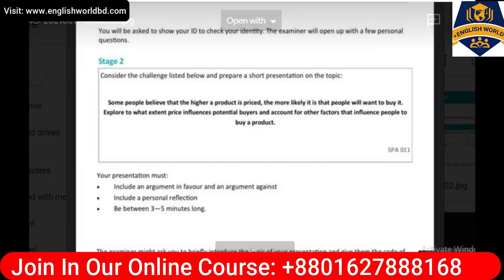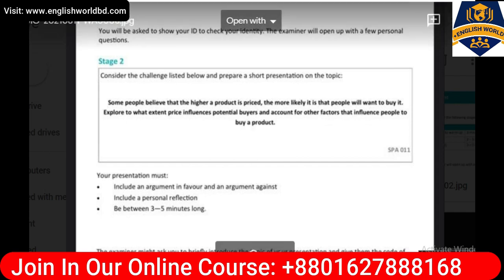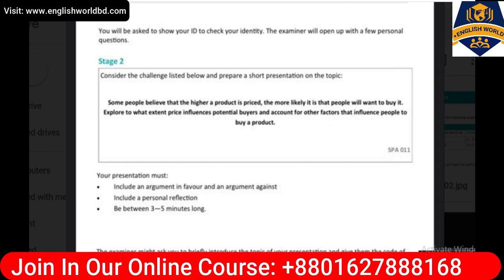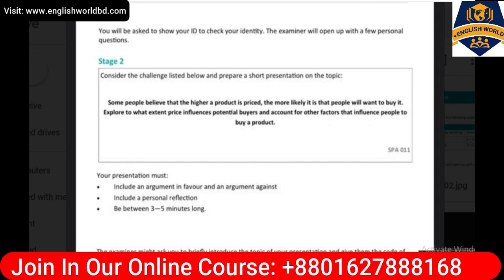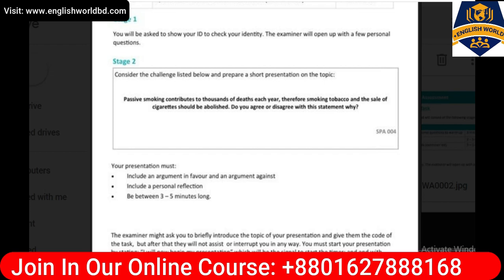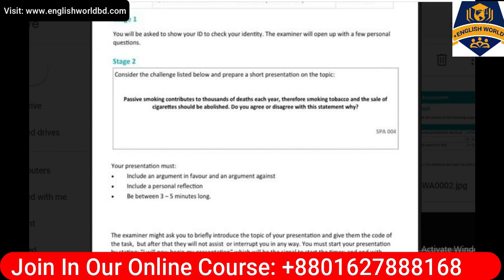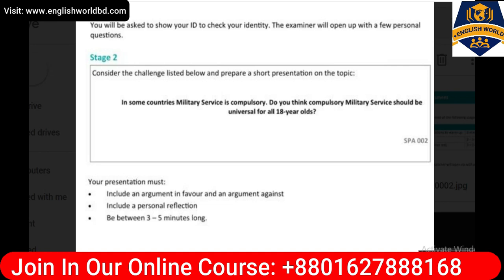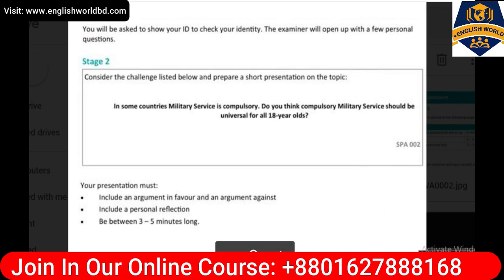Top 5 Questions For OIETC Speaking Part-2 | OIETC Speaking Presentation Tips & Tricks.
OIETCSpeakingPart-2
Hi there, I'm going to talk about Most Common Questions for OIETC Speaking Presentation & will be talking some amazing tips & tricks for getting a higher score in OIETC Speaking Test.
However, a great news for you guys is that you will get the topic common in your oietc speaking test if you work on them properly.

☀️Join In our OIETC/ELLT Course:
☀️ OIETC Full Online Course: (Only 4,000/-)
☀️ Buy OIETC Writing Recorded Course: ( Only 1,000/-)
☀️ Buy OIETC Reading Recorded Course: ( Only 1,000/-)

🎓OIETC/ELLT Special Online Course.
Duration : 2 Weeks.
Course fees : 4,000/-
Overall 12 Classes.
Overall 6 Sessions.
Session Duration : 1 hour.
Reading & Listening: 6 Classes.
Speaking & Writing: 6 Classes.
Free PDF course materials.
5 Online Partial Test.
Overview & Assessment.
Unlimited online practice materials.
Only 6 to 8 students Per Batch.

🎓 OIETC/ELLT 1 To 1 Online Private Course.
Duration :  2 Weeks.
Course fees : 12,000/-
Overall 12 Classes.
Overall 6 Sessions.
5 Online Partial Test.
 Overview & Assessment.